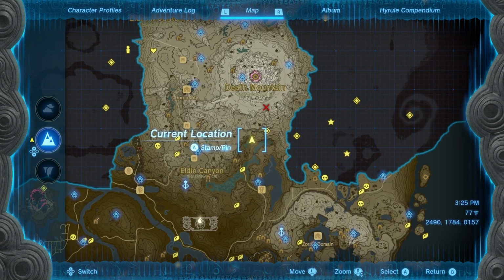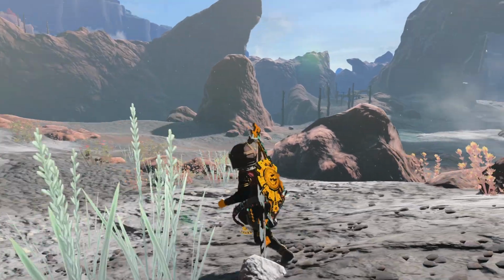EASY GUIDE: Lake Intenoch Cave Crystal Shrine Quest | Zelda Tears of the Kingdom Walkthrough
In this video I'll you a quick walkthrough of the Lake Intenoch Cave Crystal Shrine Quest in Zelda Tears of the Kingdom.

0:00 Lake Intenoch Cave Shrine Location
0:55 Returning the crystal to the shrine
3:39 More Zelda videos

Be sure to check out more Tears of the Kingdom videos that I will be uploading to this playlist right here as I progress through the game, but for now, I hope this was useful, thank you for watching and keep enjoying the game!

Nintendo Switch gameplay for The Legend of Zelda Tears of the Kingdom, the long-awaited sequel for the 2017 masterpiece developed and published by Nintendo.